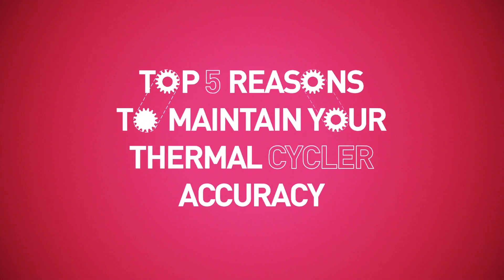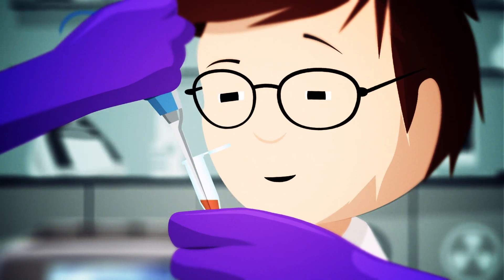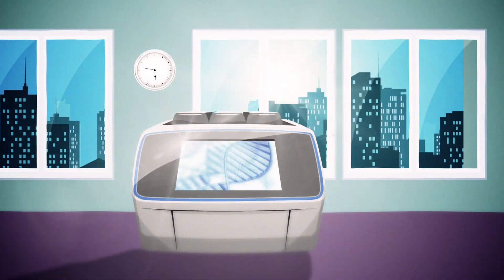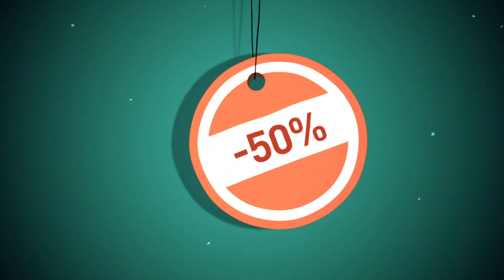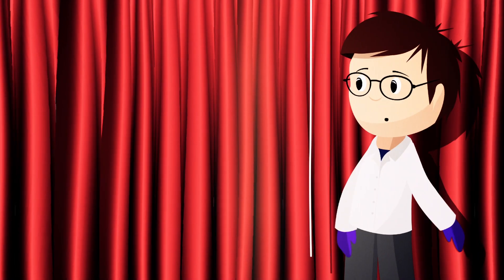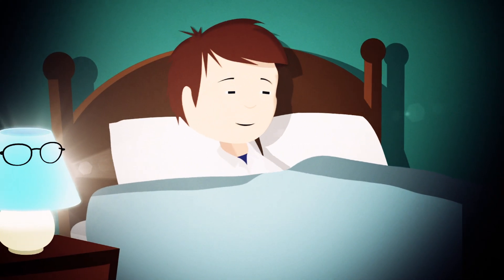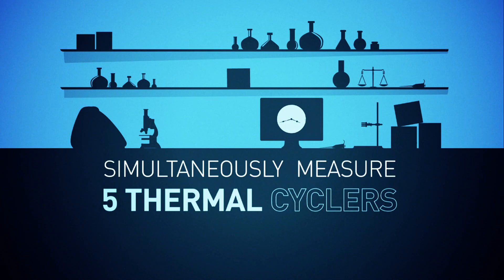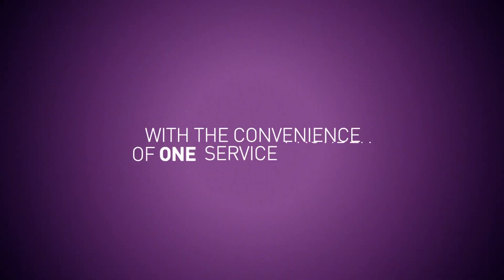5 reasons to verify your thermal cycler's accuracy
Measuring and verifying your thermal cycler's accuracy is critical for the reliability of your experimental data. Learn how MDTV & MDTM Services from Thermo Fisher Scientific can help ensure you get accurate results in every run.